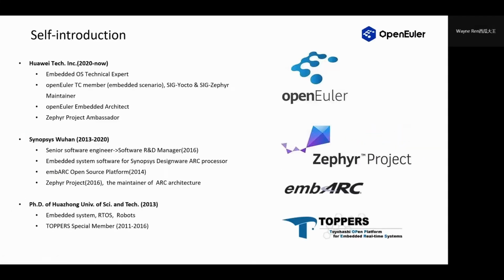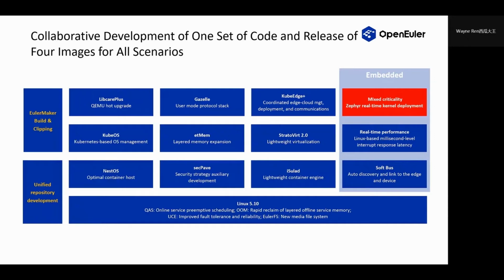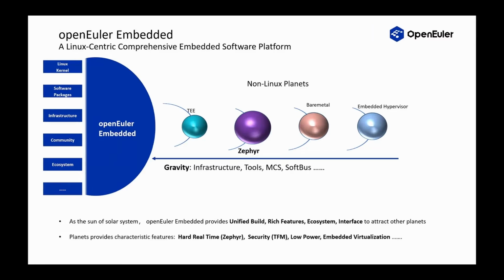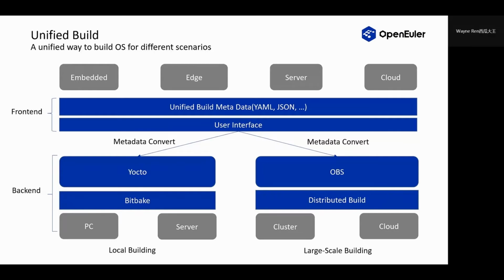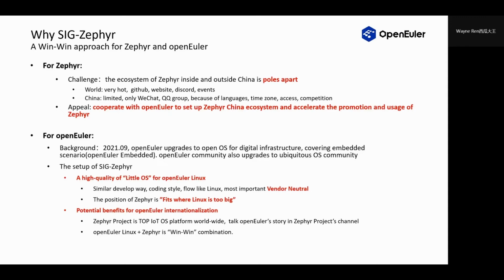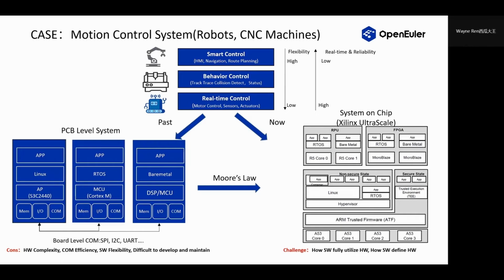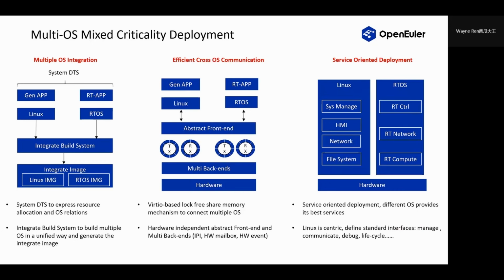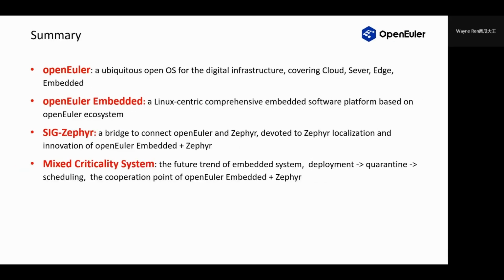The Meetup of Zephyr and openEuler Ren Wei, Zephyr SIG Maintainer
Listen as Ren Wei from openEuler Community, discusses the @Zephyr and openEuler partnership at ZephyrDevSummit 2022, and see how openEuler Embedded and its mixed criticality deployment are full of surprises.